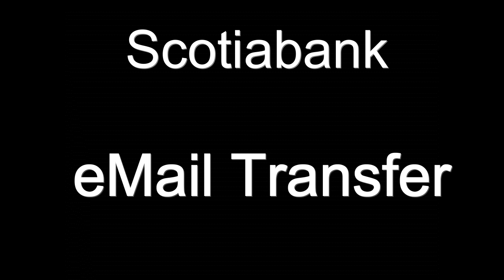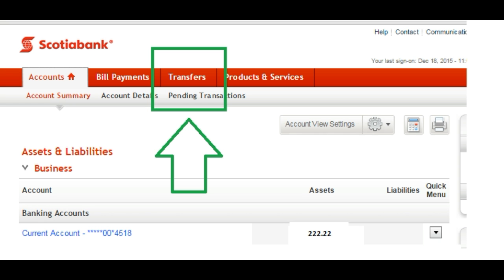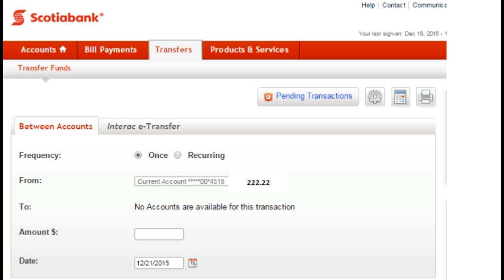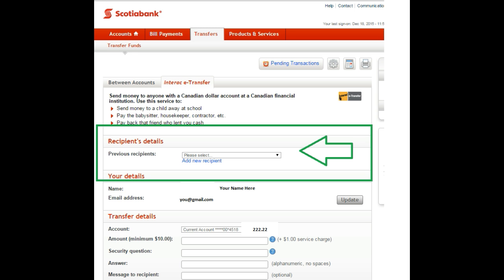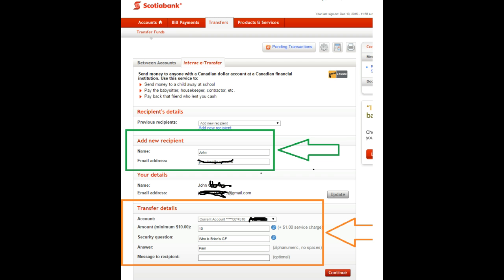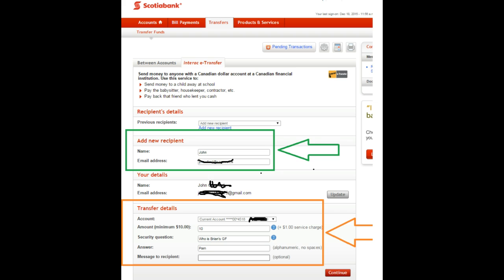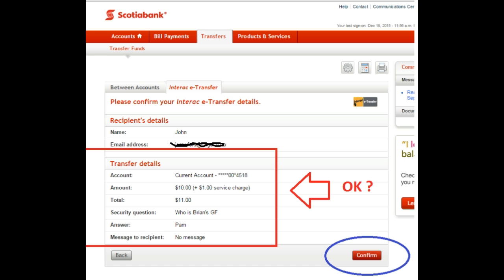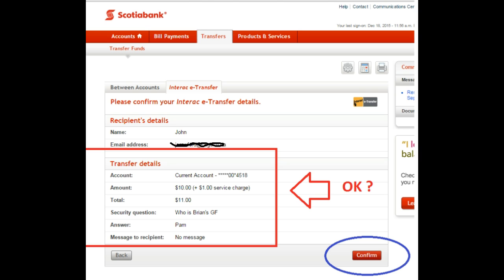How to make a Scotiabank eMail transfer